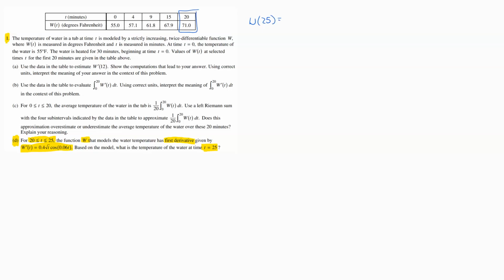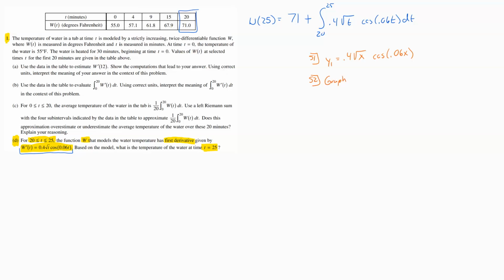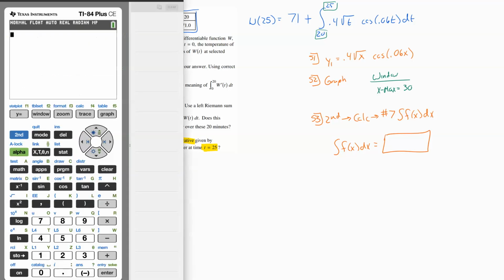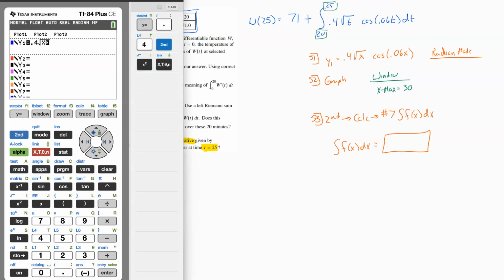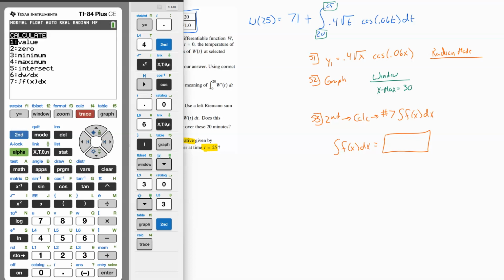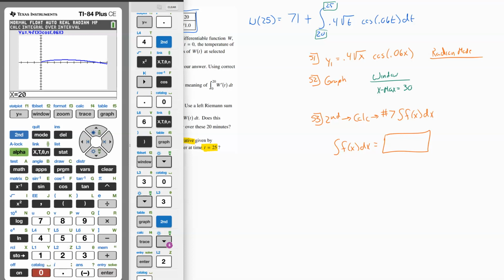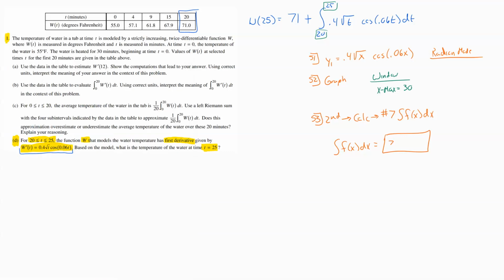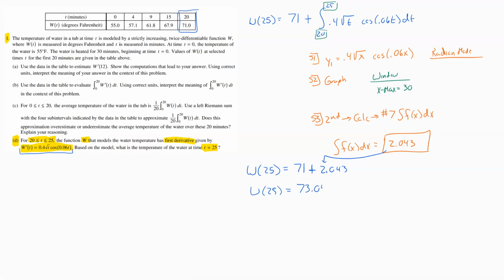2012 AP Calculus AB Free Response Calculator Required Q1d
In this video I provide a step-by-step walkthrough for how to successfully complete (and earn the max points possible) the Question 1d from the 2012 AP Calculus AB Free Response Calculator Required section.
This video covers the topics of how to determine the function value at a given point using a table of values and applying a definite integral to determine the Total Change (displacement).